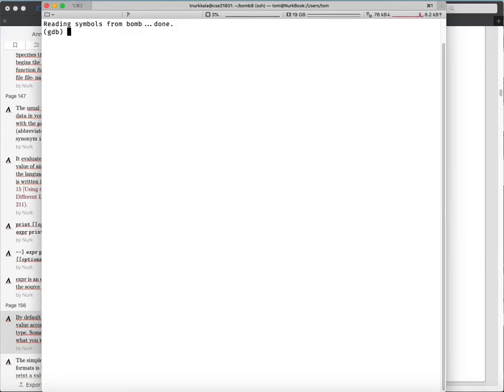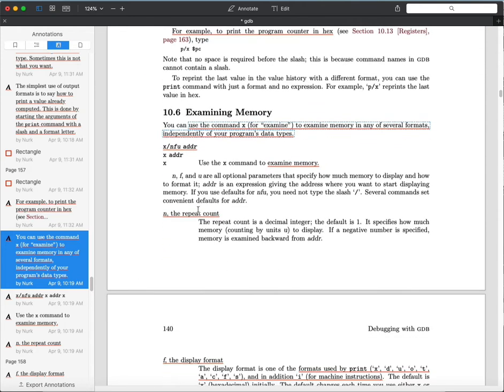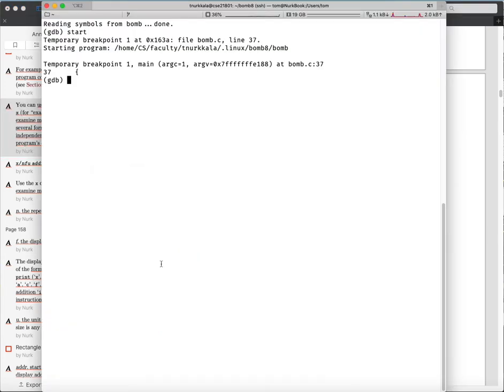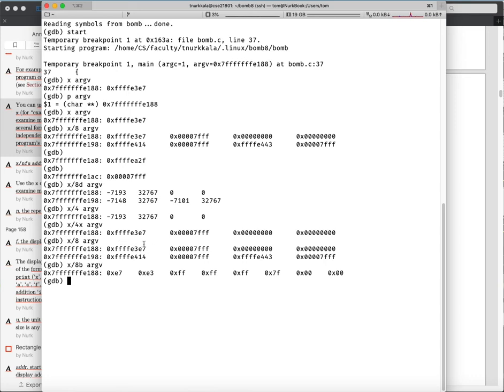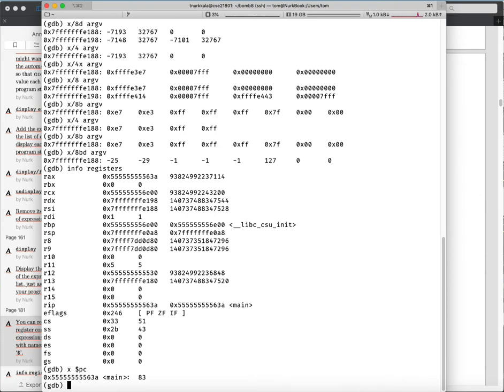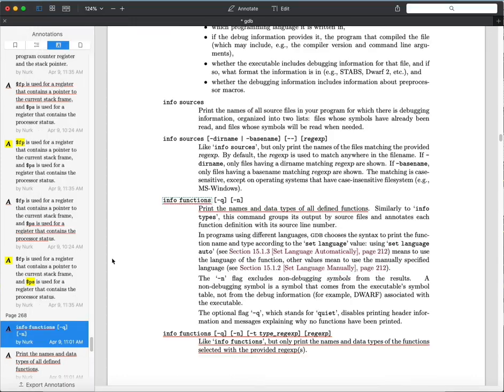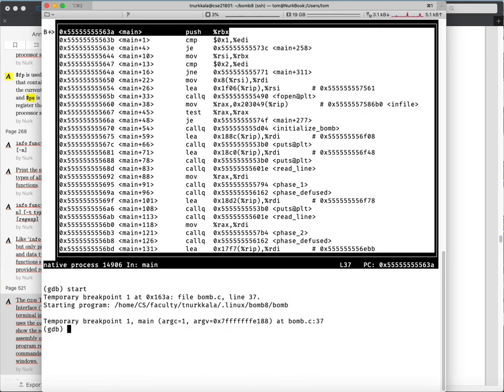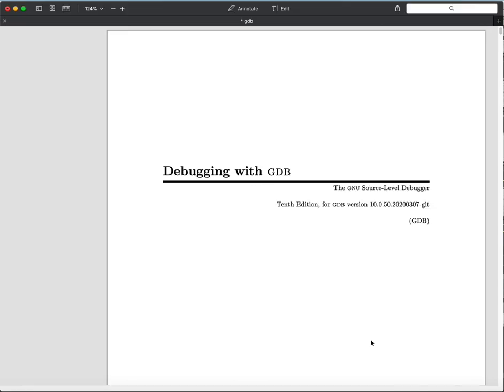Debugging with GDB - Part 3